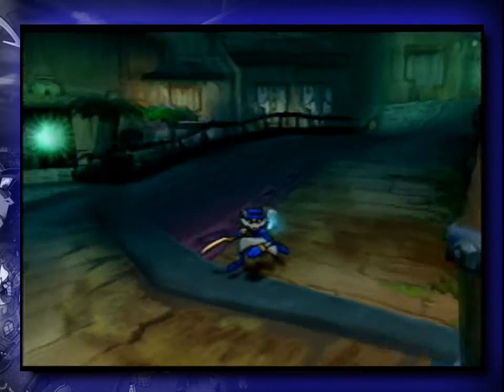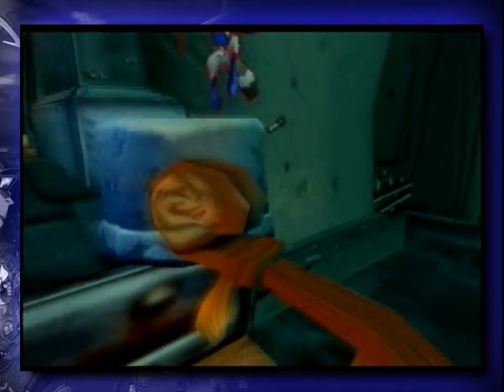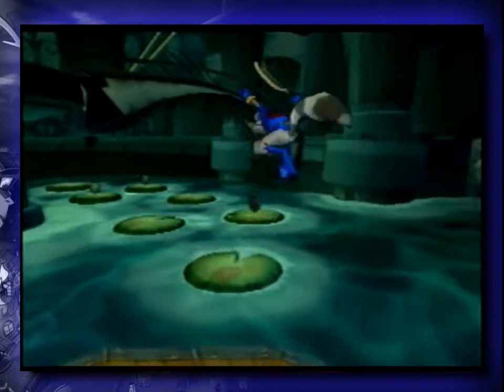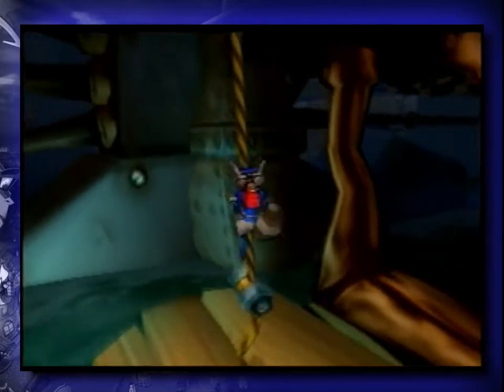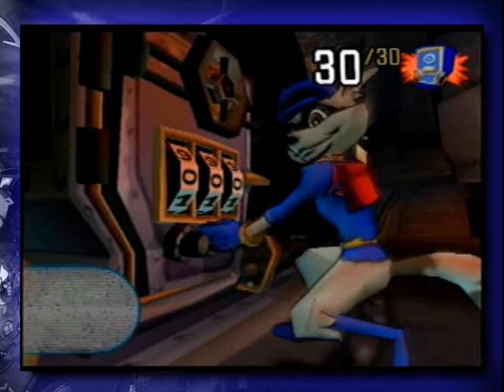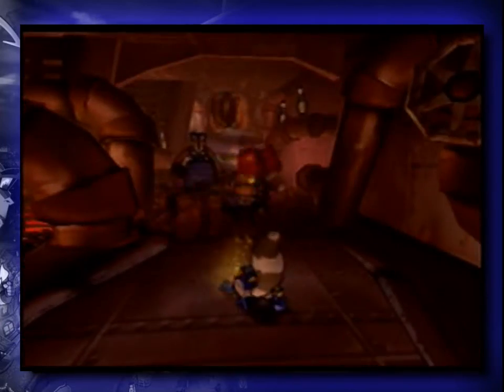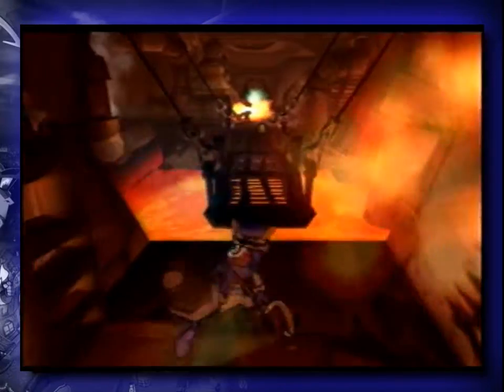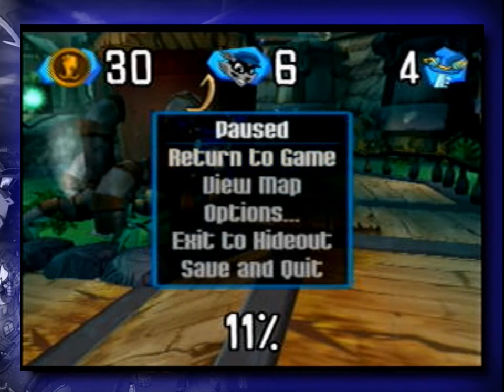Let's Play Sly Cooper: The Thievius Raccoonus || Episode 2